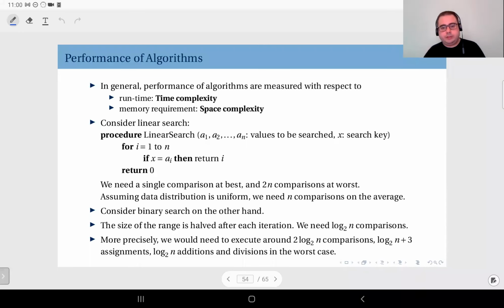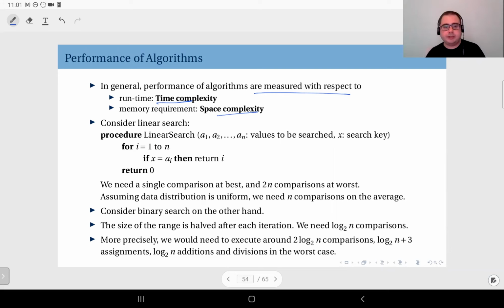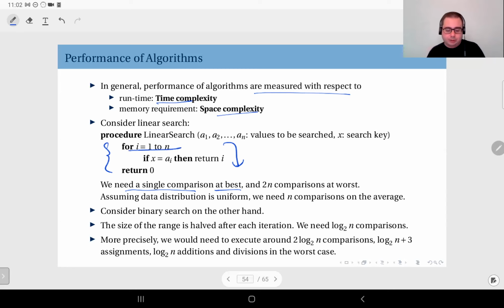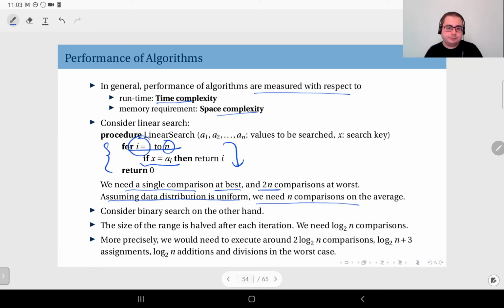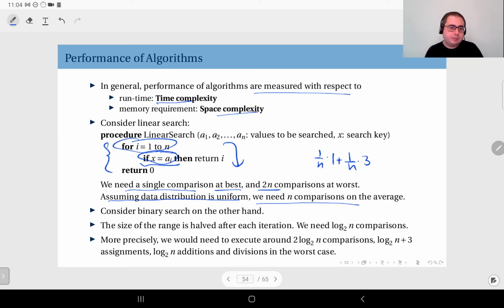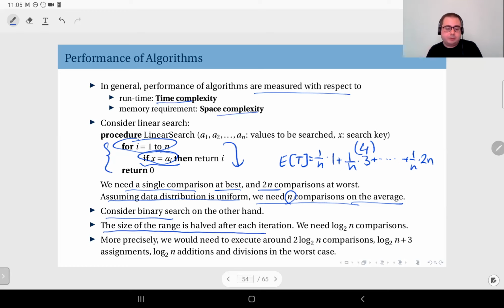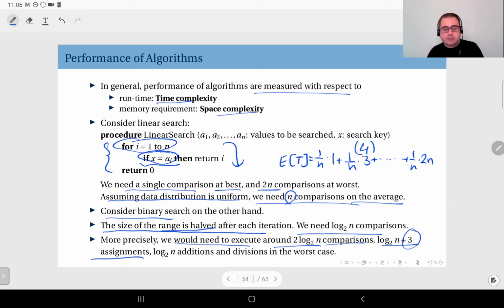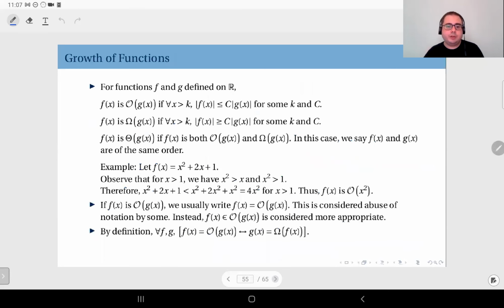10.08 Performance of Algorithms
Performance of algorithms: the concepts of time and space complexity.